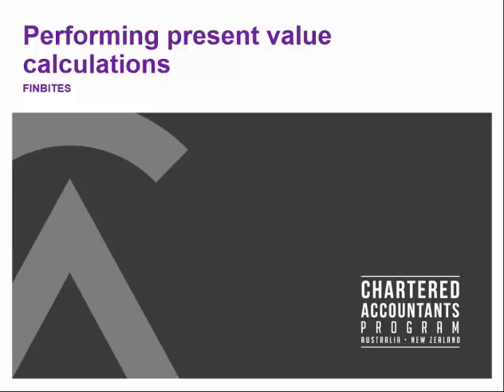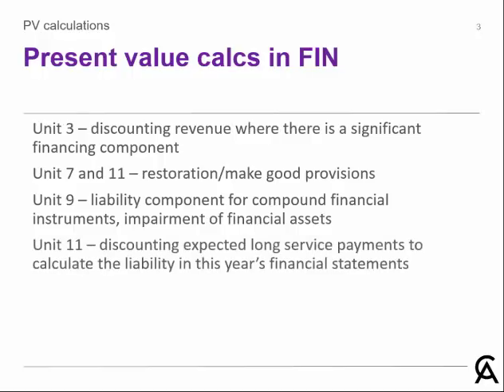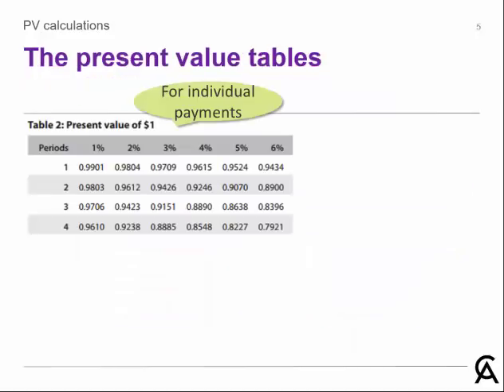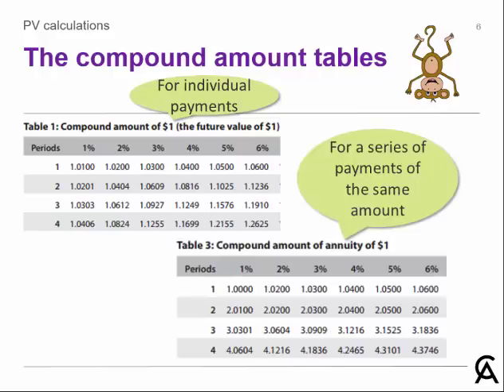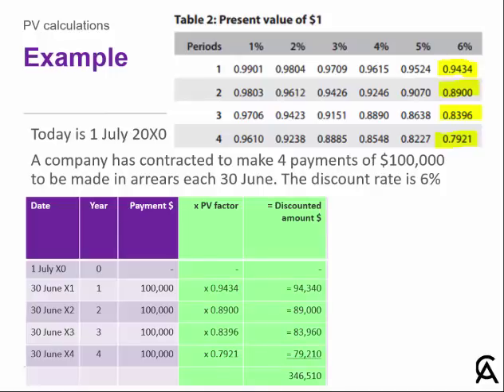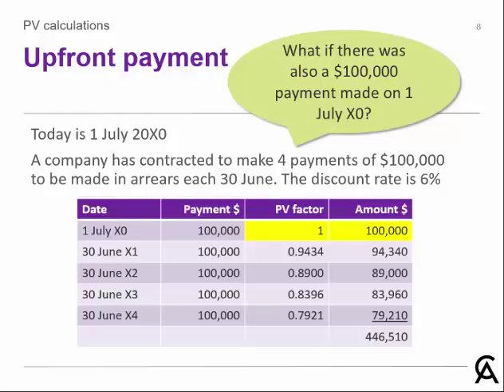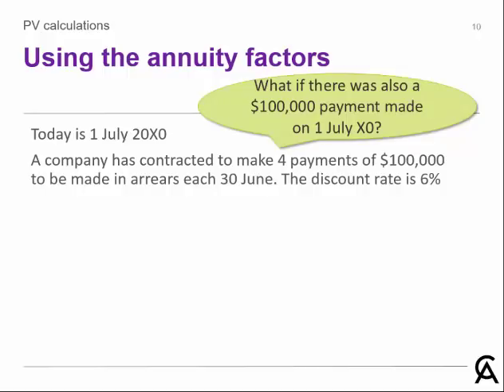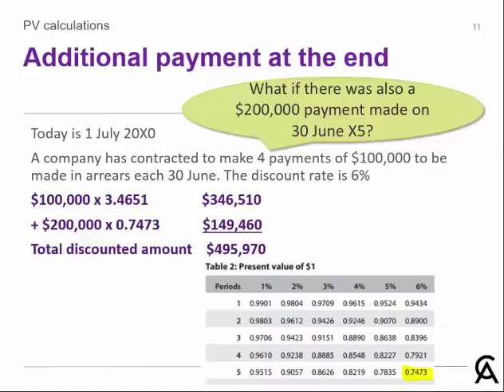Present value calculations in the FIN module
This video explains how you can use present value tables or compound factor tables to discount amounts to their present value